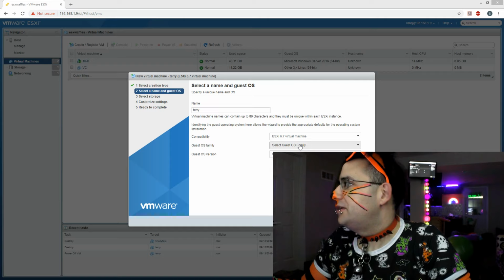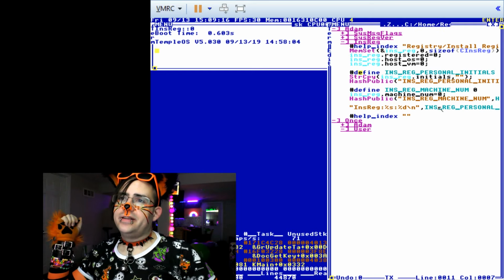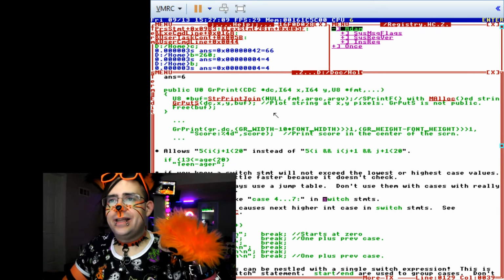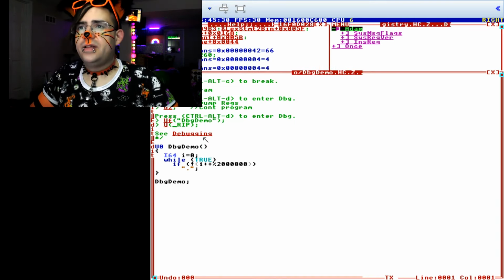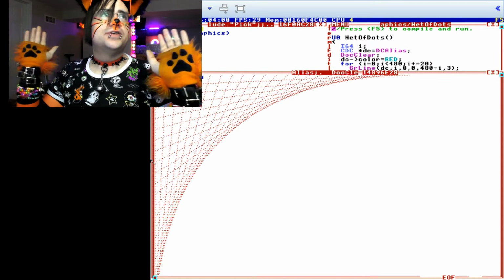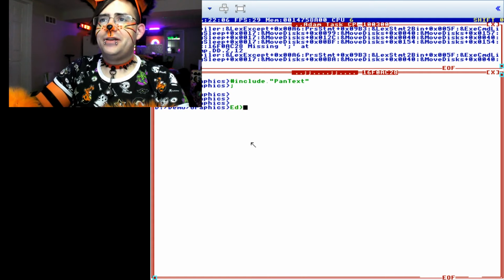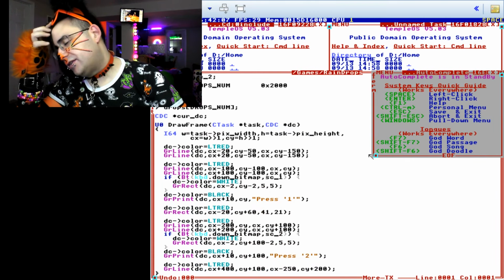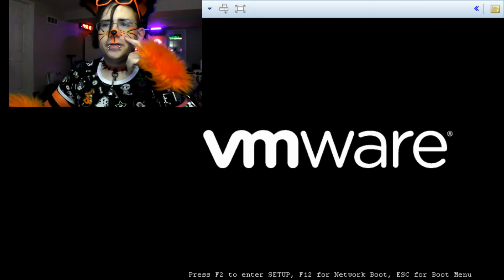Let's Try TempleOS Live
I test out my live streaming set up while trying out TempleOS by Terry Davis;